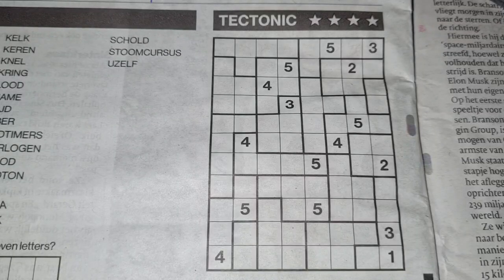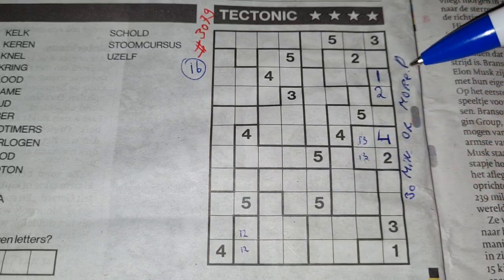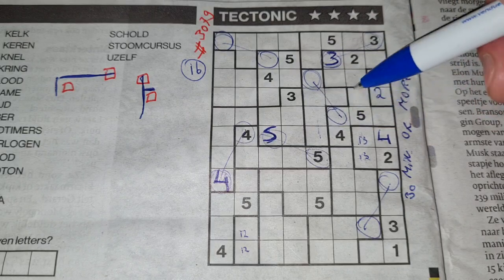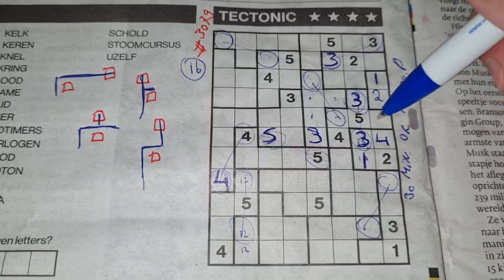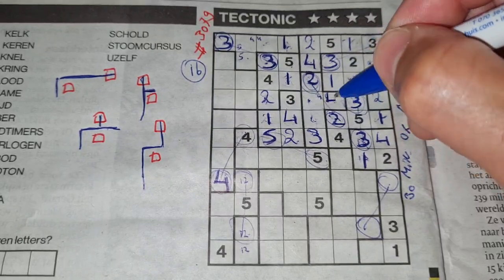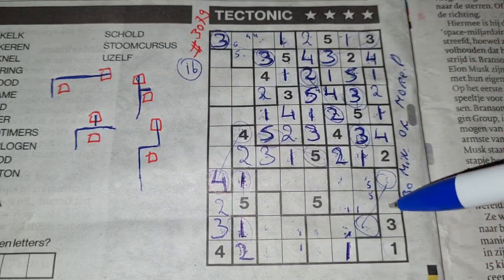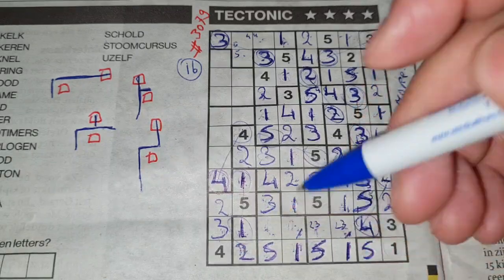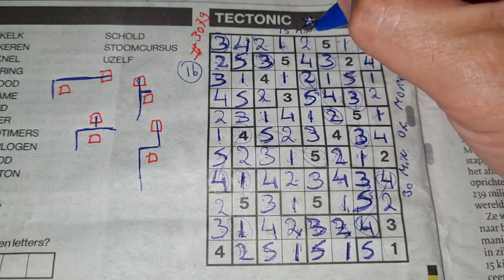(#3079) Saturday. Tectonic01 Sudoku puzzle. Bonus Extra edition. 07-10-2021 Extra part 4 of 4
7. PDF Link to Tectonic02 Sudoku: